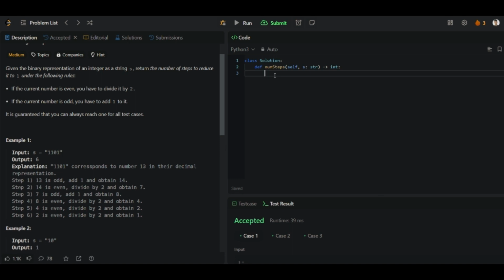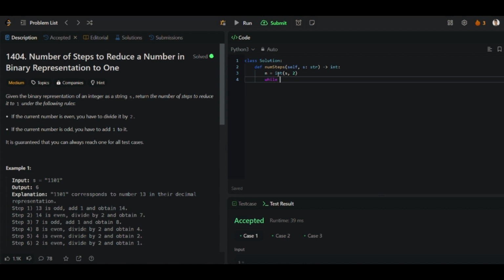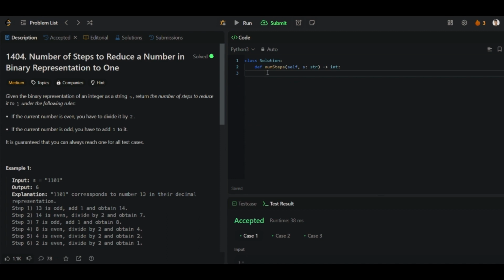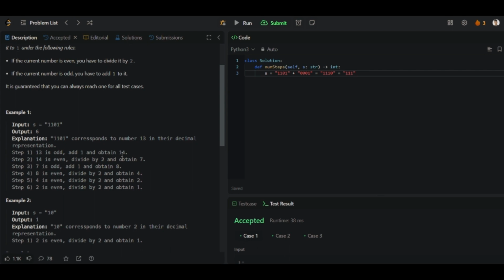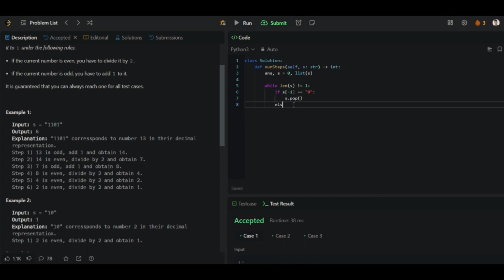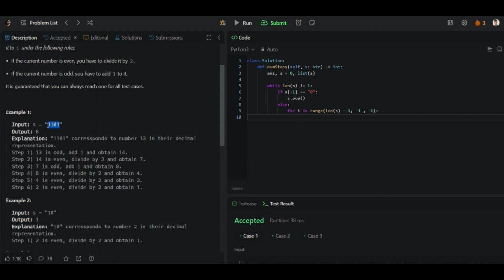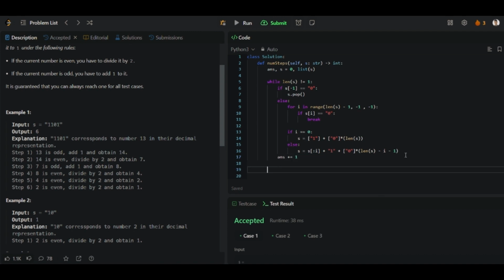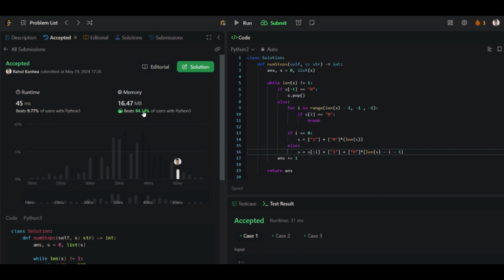1404. Number of Steps to Reduce a Number in Binary Representation to One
Struggling to solve LeetCode problem 1404: Number of Steps to Reduce a Number in Binary Representation to One?  This video breaks down the problem with a clear explanation and walks you through the solution step-by-step.

We'll cover:

Understanding the problem statement and rules
Implementing an efficient algorithm (explained in the video)
Analyzing time and space complexity
Code walkthrough with examples